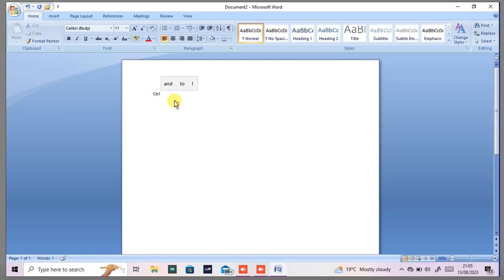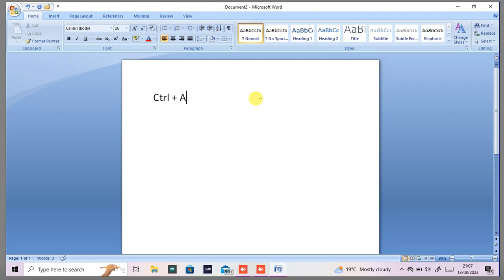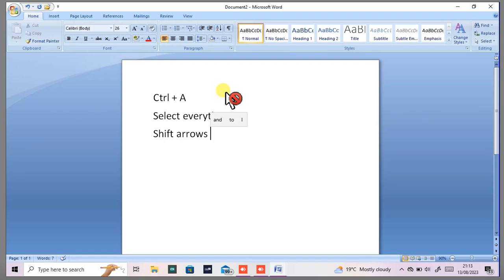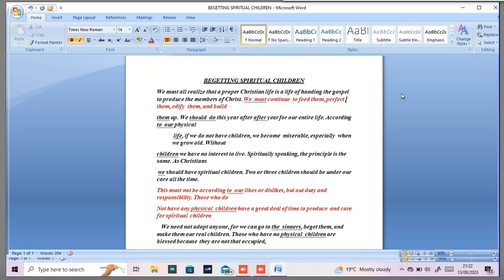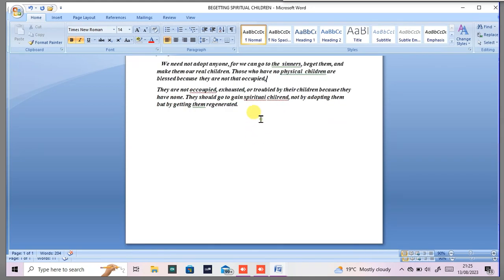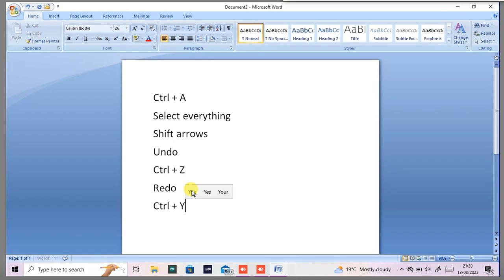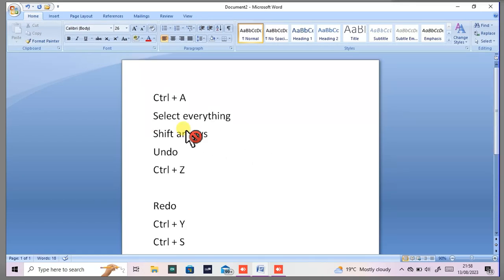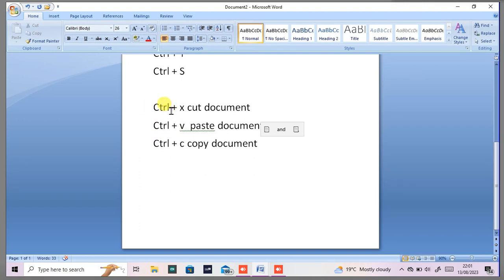A Comprehensive Introduction to Office Word Part 3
Basic shortcut to assists you when typing or operating your computer
has been made very simple .